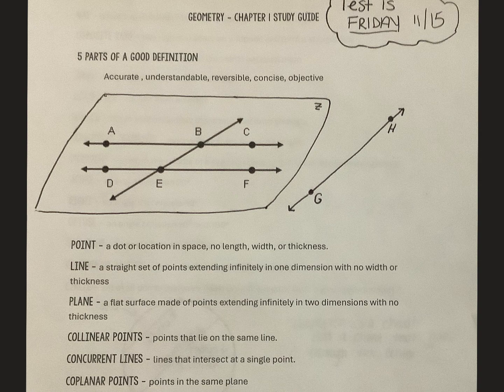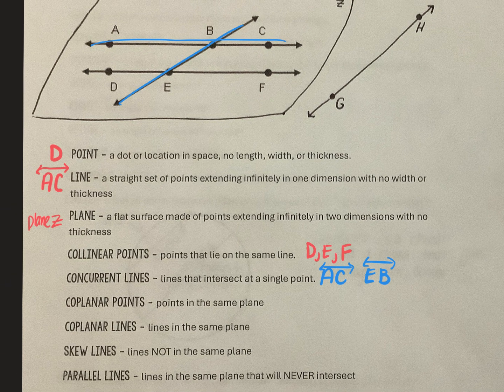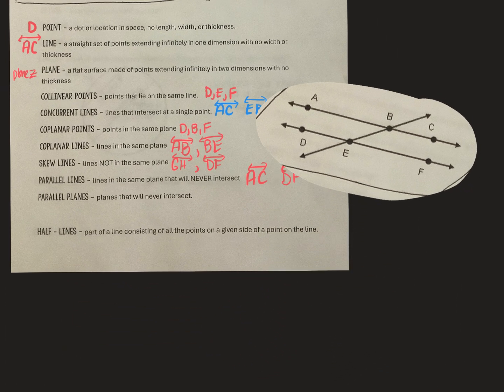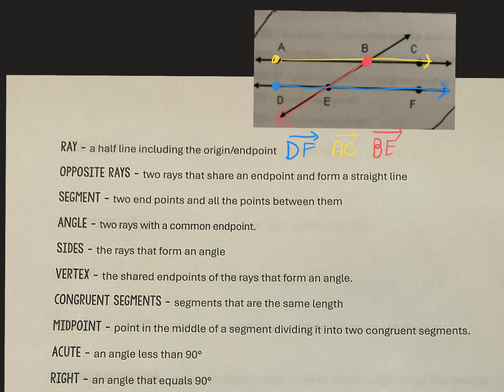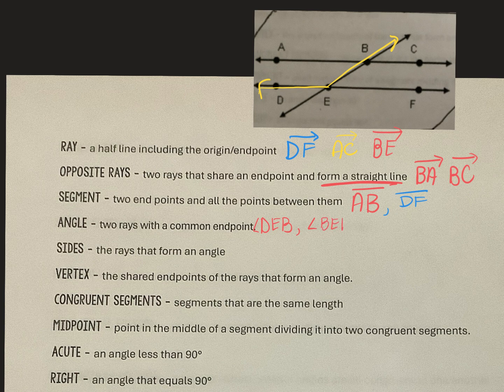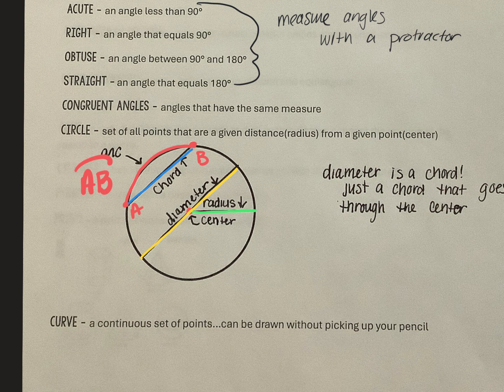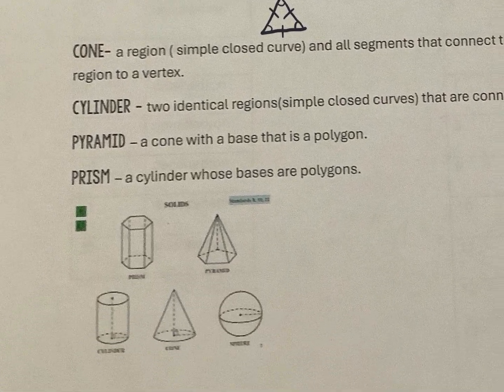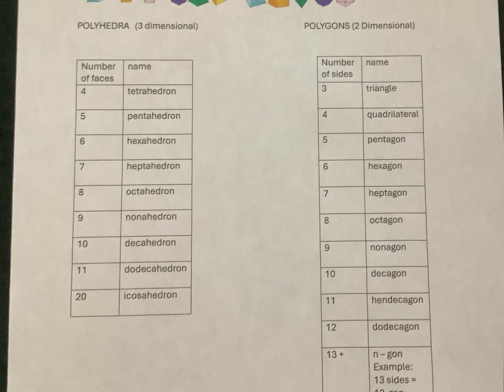geometry review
00:00 Slide 1
09:22 Slide 2
20:27 Slide 3
25:27 Slide 4